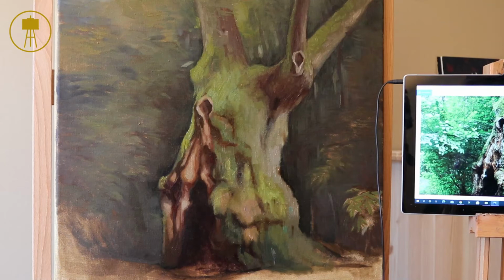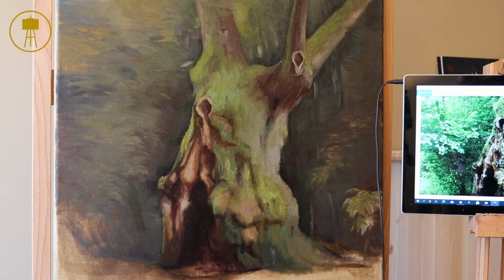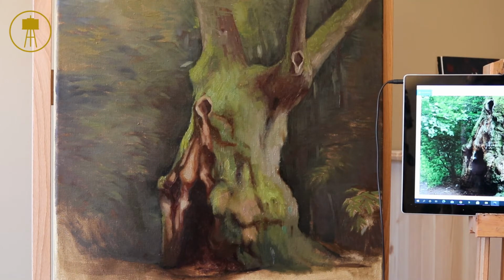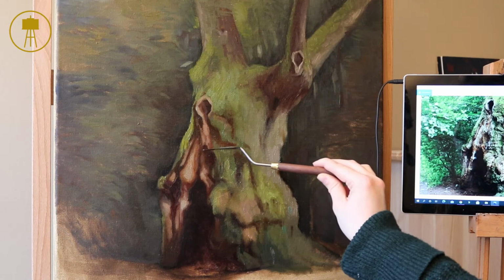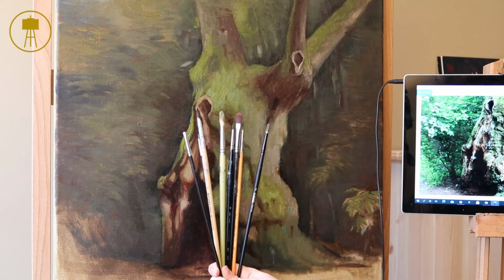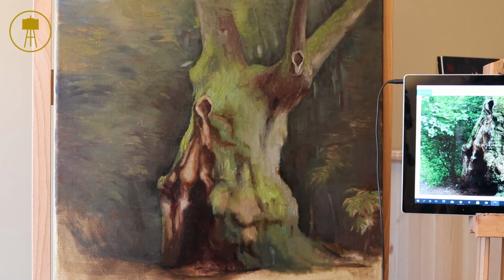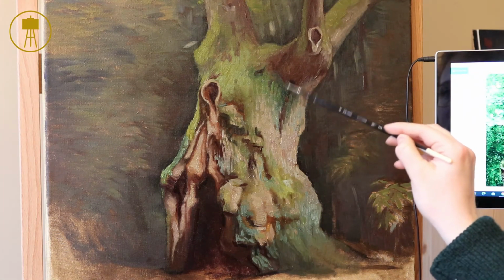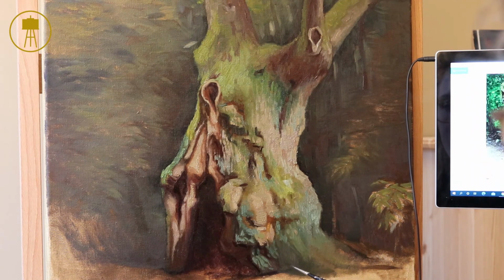Painting an Old Oak Tree 🌳🎨 Inside the Studio Working on My Most Recent Oil Painting!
Hi Oil Painters! 🤗

In this video, I show you how I start to pull out the surface texture on an old oak tree from my most recent painting.

This is an oil painting in the making so still a bit to go, but I thought it might be fun and hopefully helpful to someone to see the middle stages of my paintings a bit more in-depth.